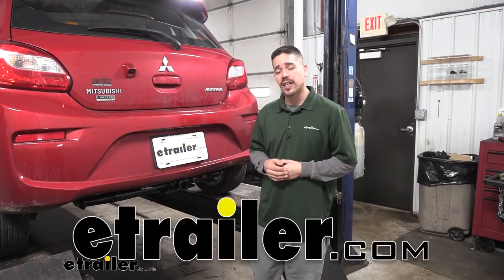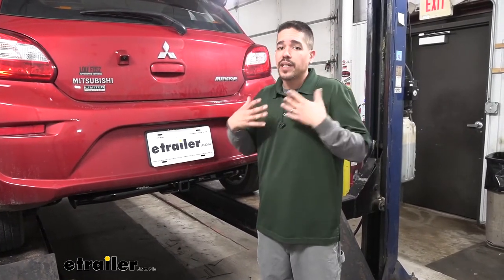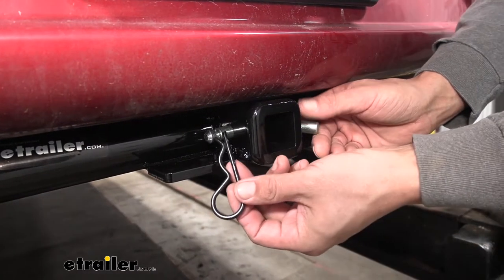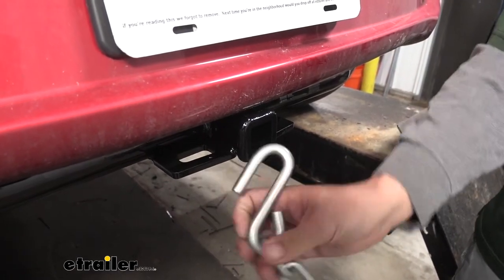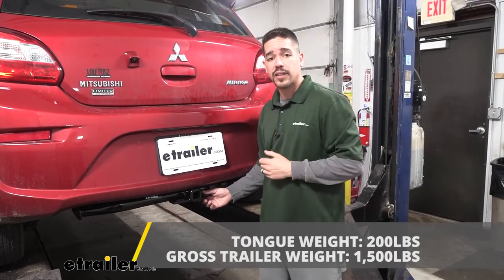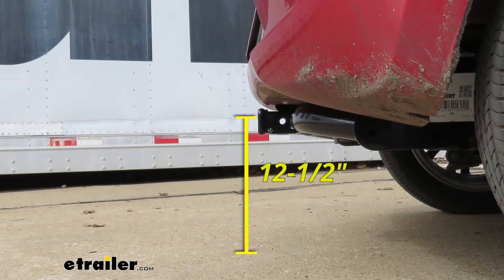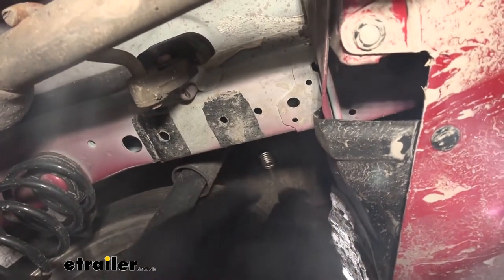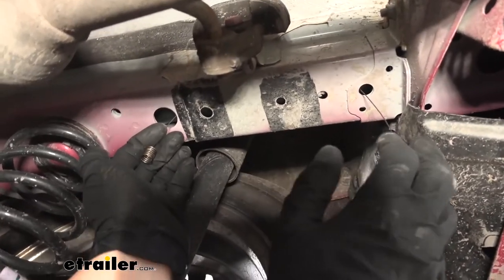etrailer | Curt Class I Trailer Hitch Installation - 2019 Mitsubishi Mirage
Rob:                                                   Hey, everybody. Rob here at etrailer.com. Today, we're going to be taking a look at the CURT Class 1 custom-fit trailer hitch receiver on our 2019 Mitsubishi Mirage. I think it's got a pretty clean look. The cross tube is visible. However, it sits so low on the car that it's really not seen that much, unless you're looking from underneath the car.

Now, one of the challenges when you have a Mirage, is being transporting things. It's a rather small car, which comes in handy when you're trying to save fuel economy. But again, when you're trying to get a bike somewhere or maybe some large gear, there's not a whole lot of room in there.A roof rack is an option to put bikes up there, but I myself am a little bit on the shorter side, and I don't really like the idea of lifting my bike above my head right next to the paint. Just a scary thing to me, so I really feel like a hitch is a better option to transport all those things, because we can put a bike rack in there or a cargo carrier, and free up some space inside. Now, it is a Class 1 hitch, which means it's going to give us that inch-and-a-quarter by inch-and-a-quarter receiver tube opening, and it is going to be limited to Class 1 accessories.Now, the way we're going to mount all of our accessories, is through the hitch pinhole here on the side.

Our hitch is going to accept a standard half-inch pin and clip. Now, these do not come with the hitch, but you can find them here at etrailer.com along with some locking devices to make sure your accessories are secure, and anti-rattle devices to cut down on that annoying rattling sound when we're driving down the road.Now, if you do plan on doing some light-duty towing, keep in mind there is a specific drawbar or ball mount that's made for this hitch. Now, again, you can find that here at etrailer.com, but if you are going to be towing, obviously you need a spot to hook up your safety chains. Here, we have a plate-style welded to the bottom of the receiver tube. If you have some normal-sized hooks, you can see we've got plenty of room to hook them on and take them off without any kind of interference.

If your trailer has these really oversized large hooks, you can see we can still get them on, but that flange on the lip here does make it a little bit of a tight fit.Now, obviously, the weight ratings is going to be an important factor when you're looking at a hitch. Now, this hitch is going to be rated for a 200-pound tongue weight, and that's going to be the maximum downward force at the end of the receiver tube. You'd be able to carry maybe one or two bikes with you, which should be great, because we're not really going to have room to put two bikes in our car.At the same time, it's also going to have a 1,500-pound gross trailer weight rating. That's how much the hitch can pull, but that does include the trailer and everything we have loaded on it. Now, I do always recommend that you double-check your Mitsubishi's owner's manual, because that's the ratings for the hitch, and we don't want to exceed the manufacturer's rating for the car.I'd like to give you a few measurements, and these are going to help you out whenever you're looking for accessories for your new hitch.

From the center of the hitch pin hole to the outermost edge of the bumper is going to be right about three inches. That measurement is going to come in handy when you're looking at folding accessories, to make sure you have enough room and they're not going to come in contact with the rear bumper. From the ground to the inside top edge of the receiver tube opening is right about twelve and a half inches. Now, at that height, I definitely recommend a bike rack or cargo carrier with a raised shank. That way we can get a little bit more ground clearance out of it.Now that we've seen what our hitch looks like and gone over some of the features, let's go through the installation process together. To begin our installation, we want to come to the back of our Mirage and we're going to start on the passenger side. So we'll come underneath and find the frame rail. On the bottom of the frame rail, you're going to notice that we have several holes on the bottom here. So we need to get some hardware in place.We want to take our pull wire, take the coiled end. What I like to do is just estimate about how much wire you need to reach from your mounting location to the access hole. I'll put a bend in it and it just helps guide the wire through. We're going to put the coiled end in first, and feed it back towards the access hole. Hopefully, it should come out just like this. If not, y